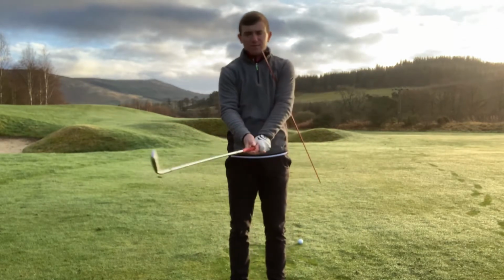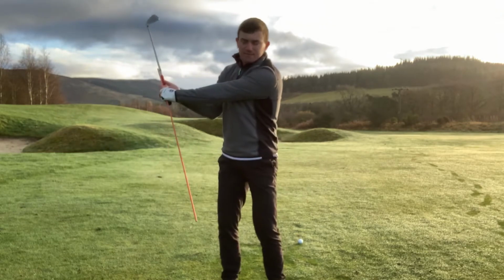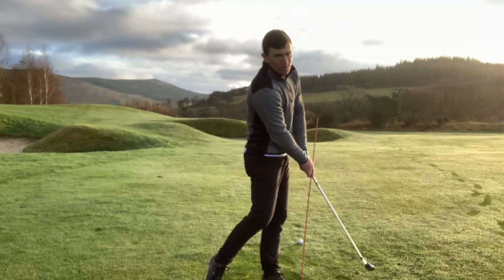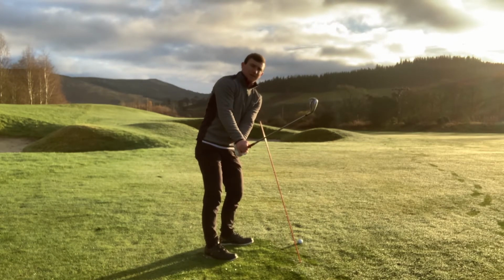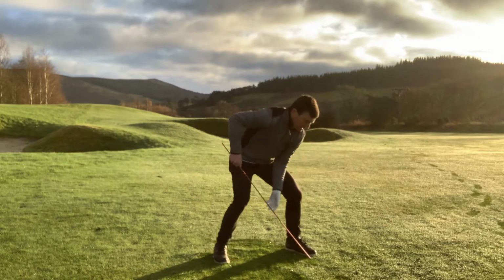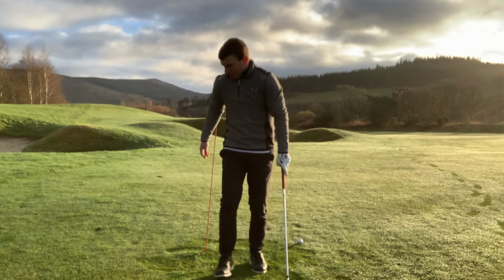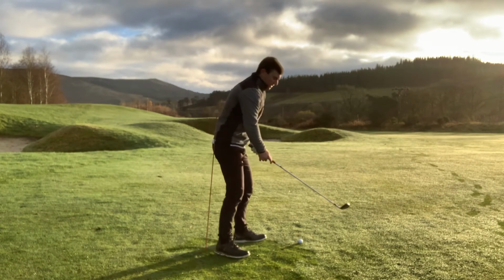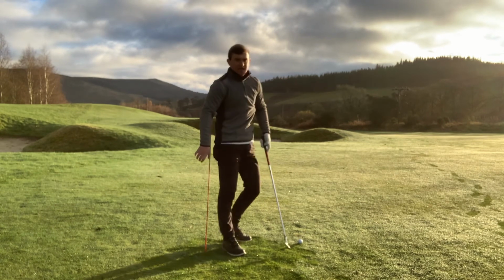THE GOLF SWING MADE SIMPLE (5 STEPS)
THE GOLF SWING MADE SIMPLE (5 simple steps)
Welcome back golfers, today we are talking about 5 simple drills you can implement within your practice to become a scratch golfer in no time.